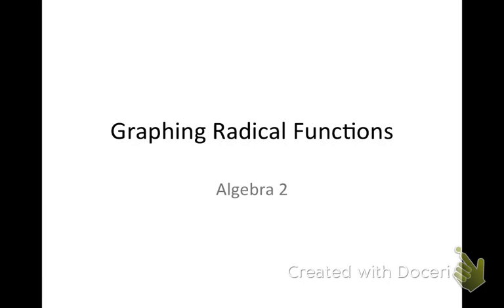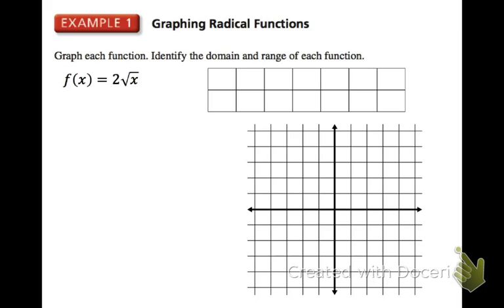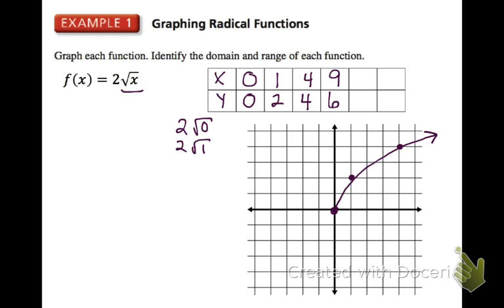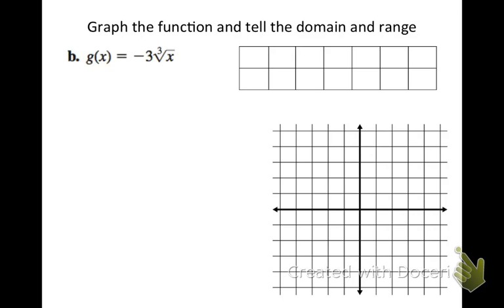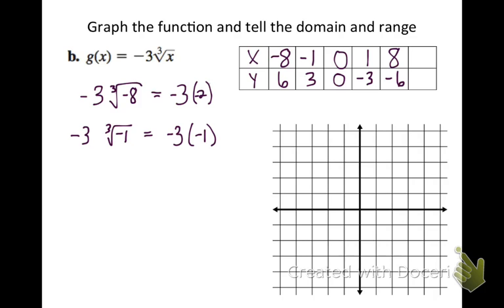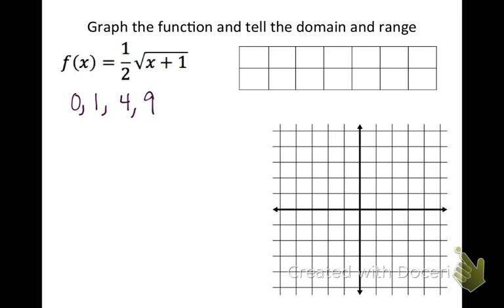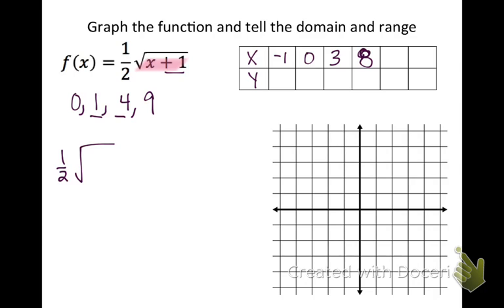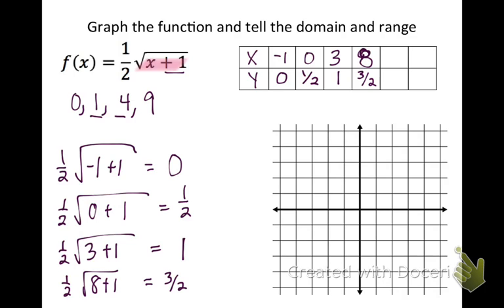Concept 20B Graphing Radical Functions